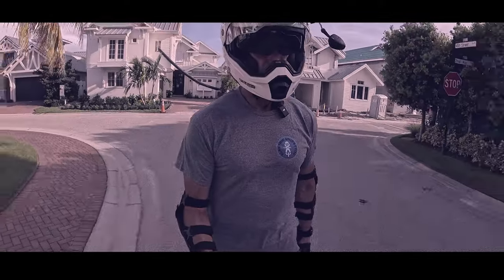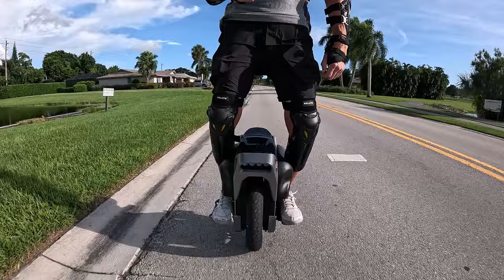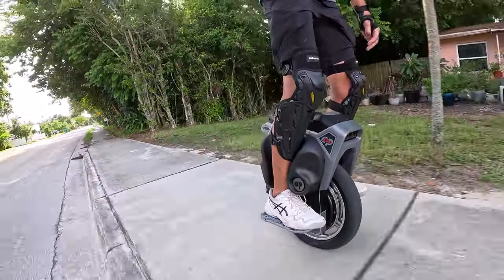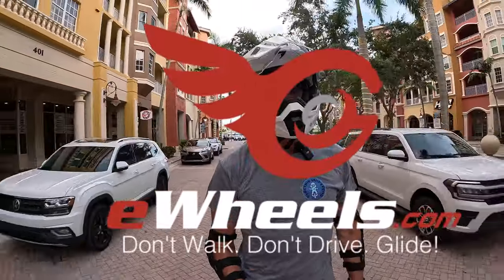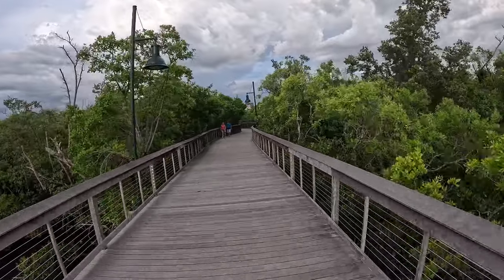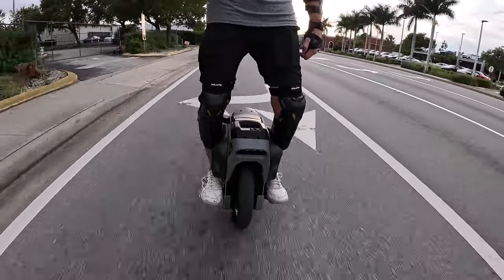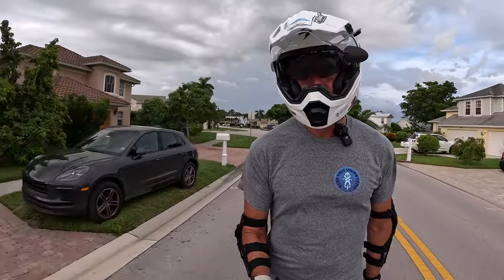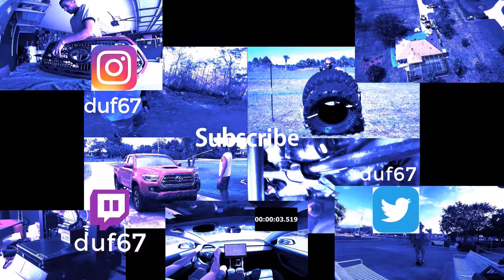My First Ride Since California on the Begode Master V4 - I Have A Lot to Say